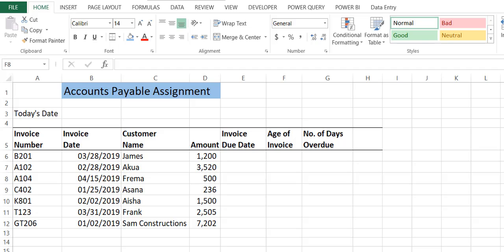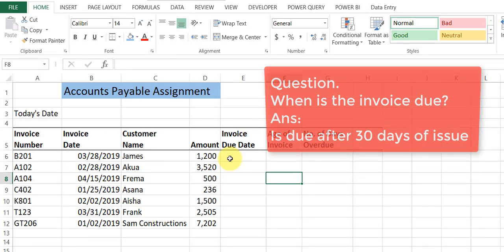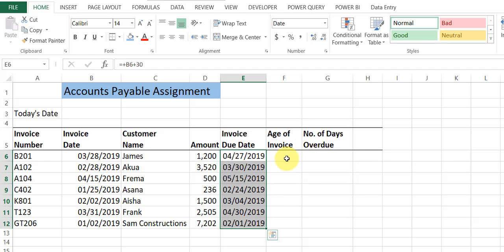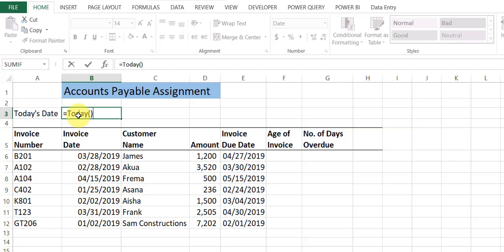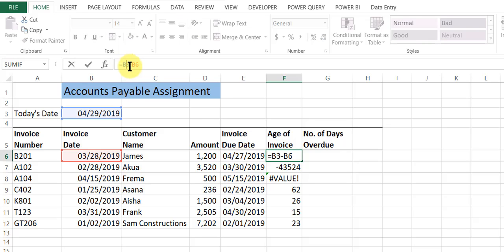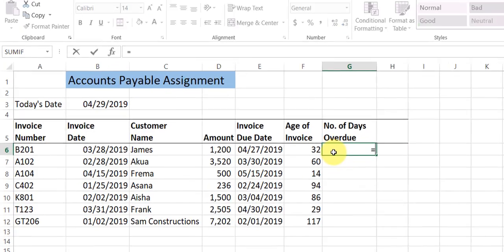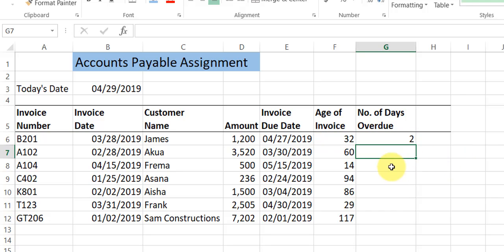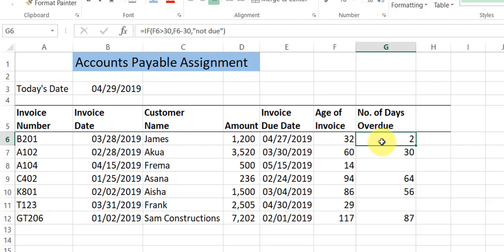Accounts Payable Assignment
This video describes how to use excel to calculate invoice due date, age of invoice and the number of days overdue. The excel arithmetic and IF function was used to solve this.